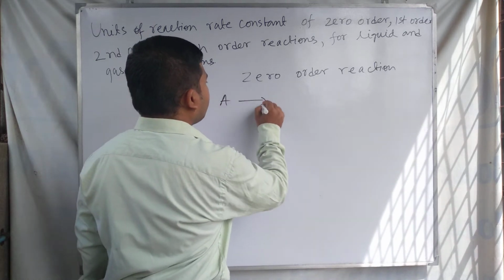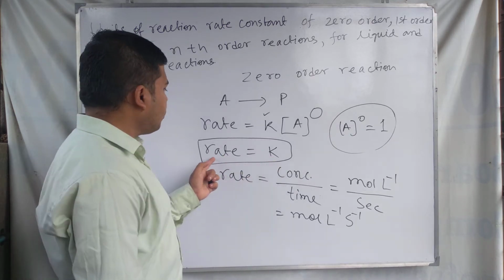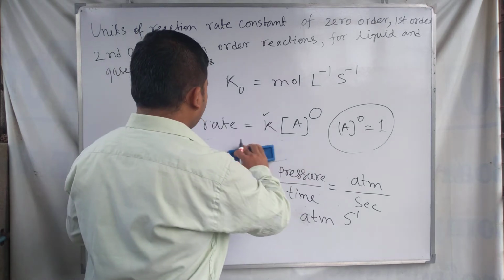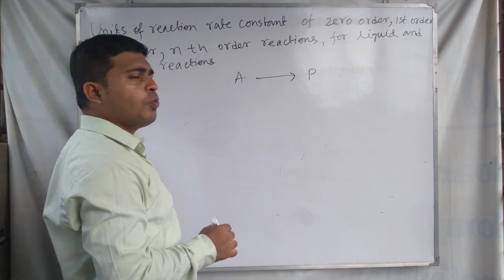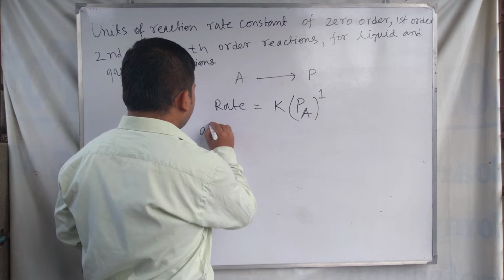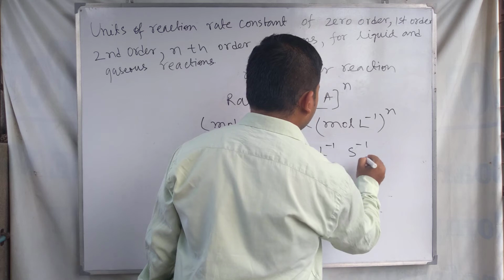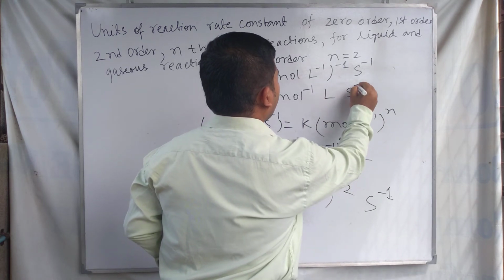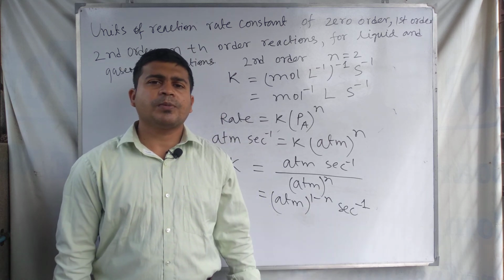Units of rate constant of zero order,1st order,n-th order reactions in liquid and gaseous reactions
Units of rate constant for zero order,1st order,n-th order reactions in liquid & gaseous reactions